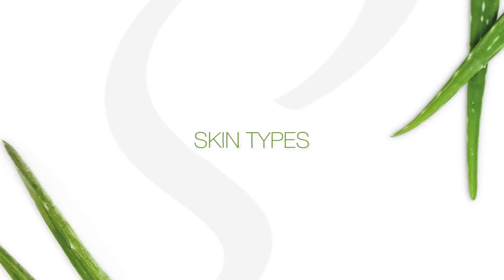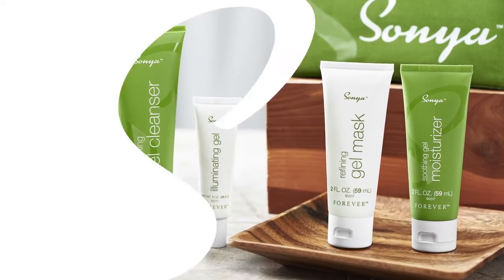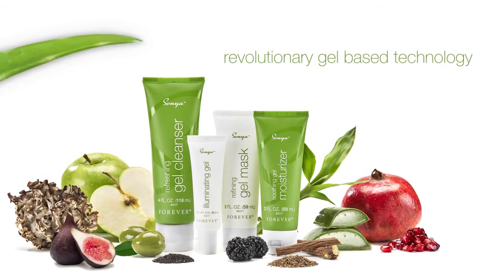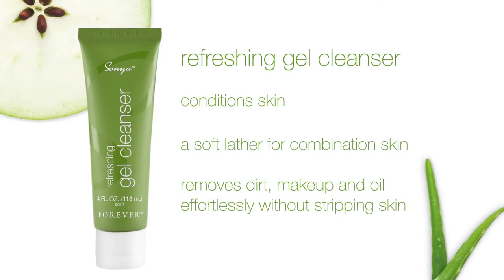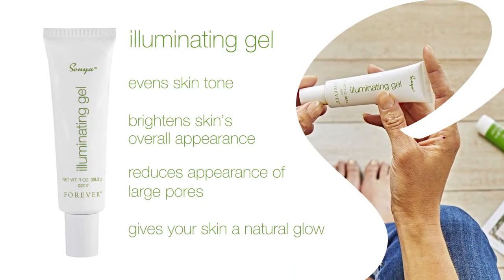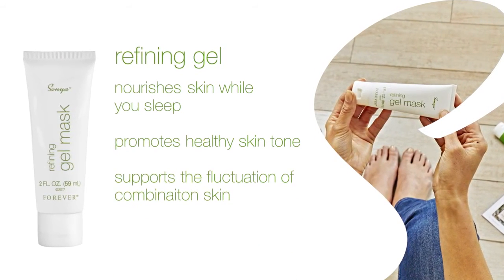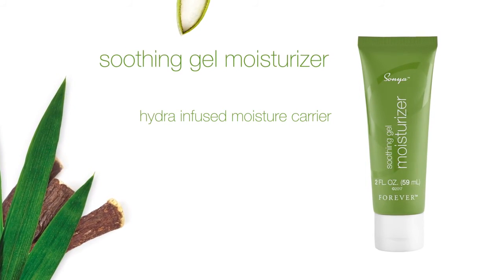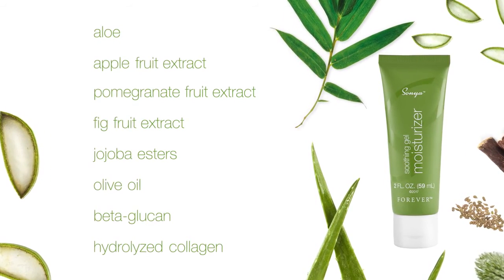Sonya™ daily skincare system - Forever Living Products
How to Fillup the Free Registration Form
Best Opportunity in the World. Forever Living Products International, we are here to Empower people Dreams. That they think but can't achieve. We have 42 Years of successfully background with Us.
This presentation helps you to understand how Forever Living Products works and how it works for you.
Believe me its worth your Time | Energy | Money.
Make money by just investing your time.
work from home with us.
Please Register yourself.  We will call you

To Join the Team for training, Call @ 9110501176

Sandhya Kamarsu
Supervisor FLP India